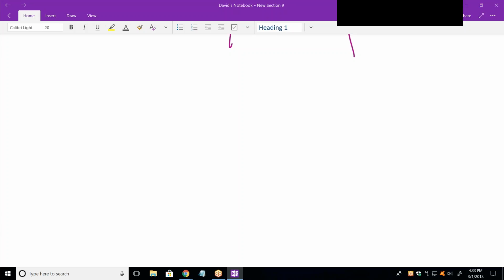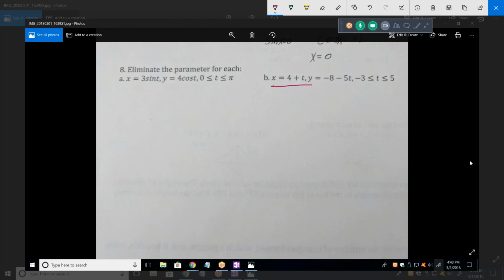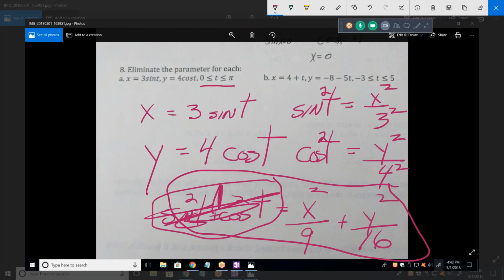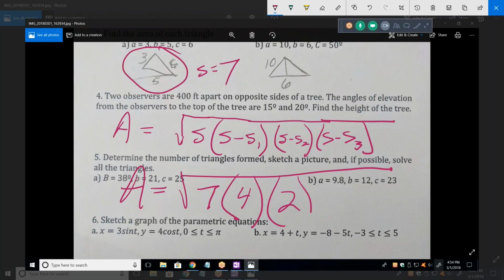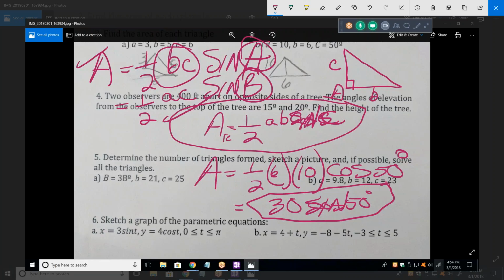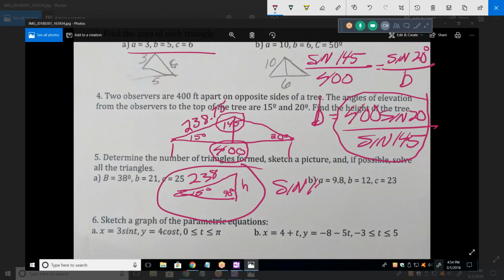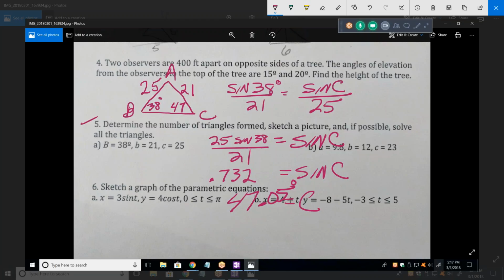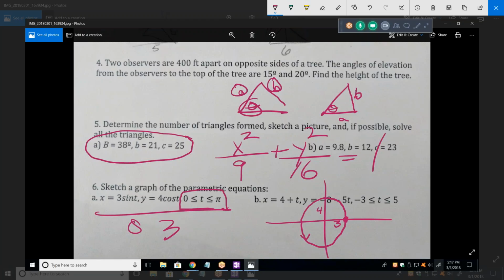Online PreCalc tutoring, SS030118